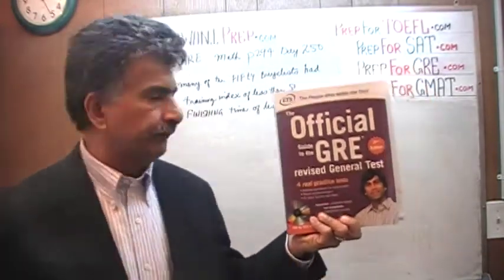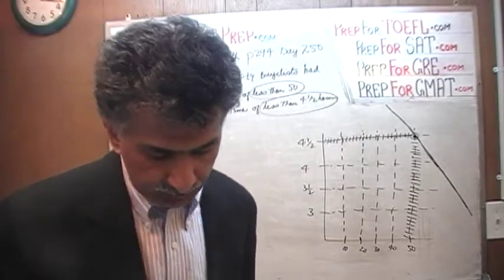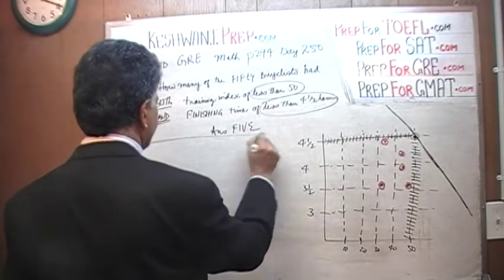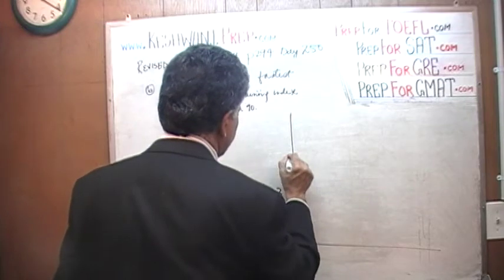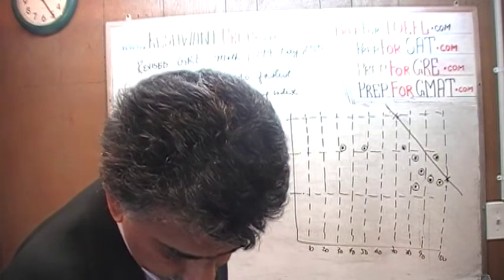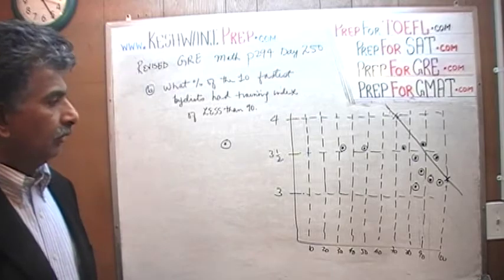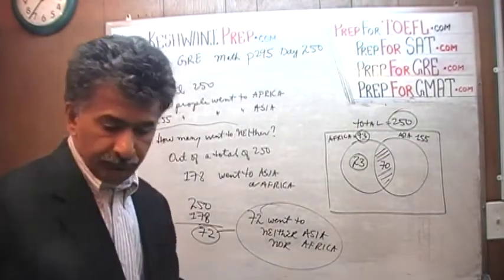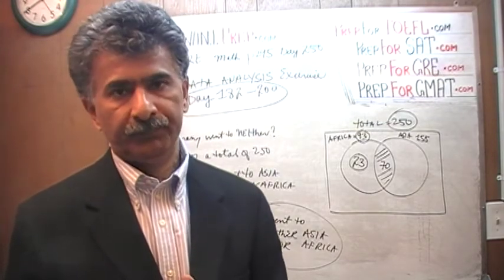Revised GRE Math Day 250, p294, p295 Second Edition - Prep Tutor via Skype - GRE, GMAT, SAT Keshwani